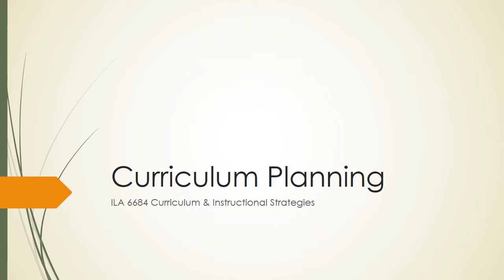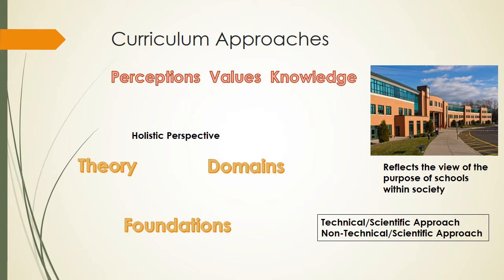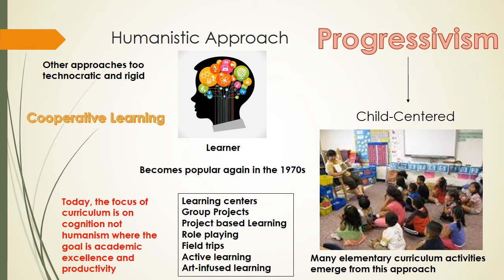Module 2 Podcost